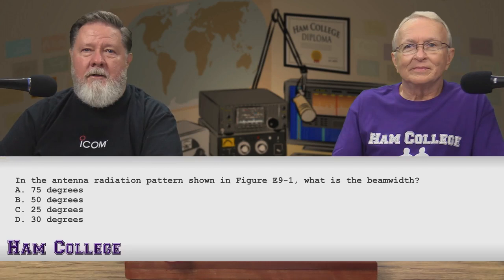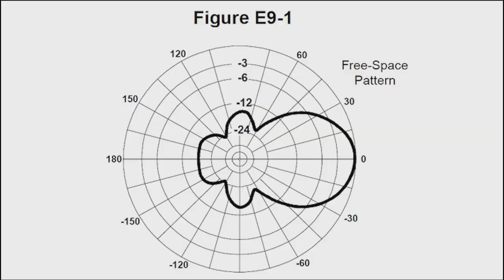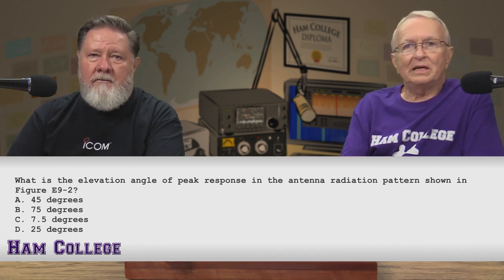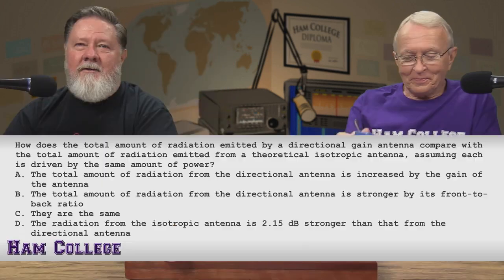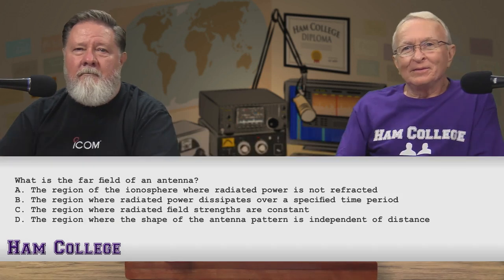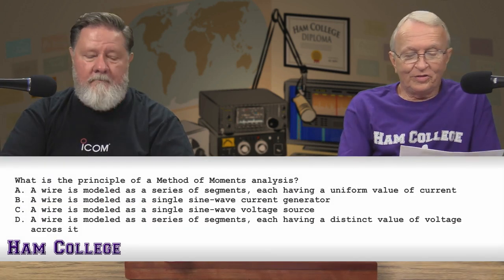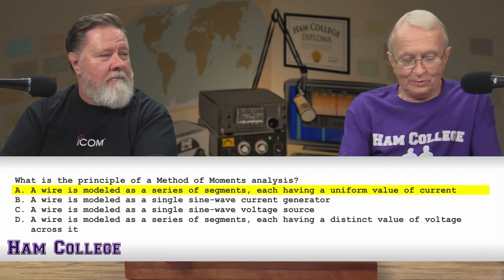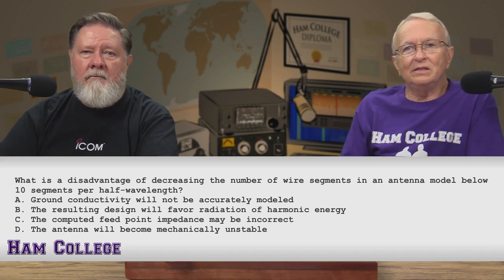Ham College 106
E9B Antenna patterns and designs: E and H plane patterns, gain as a function of pattern, antenna modeling.